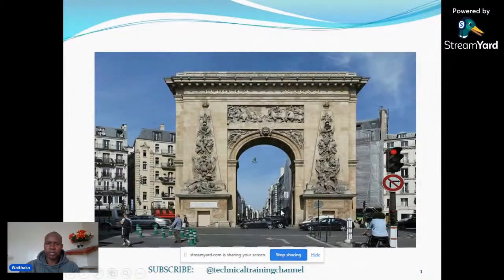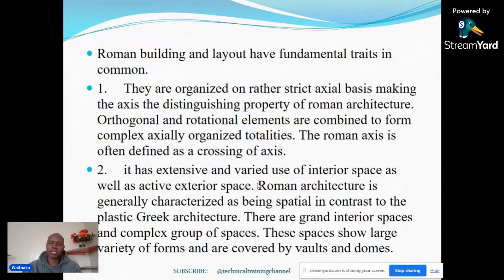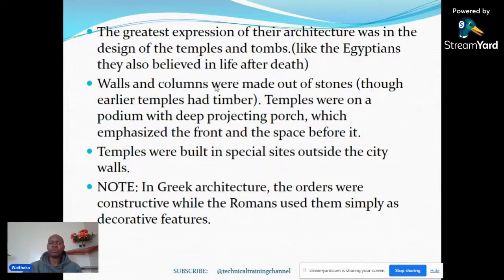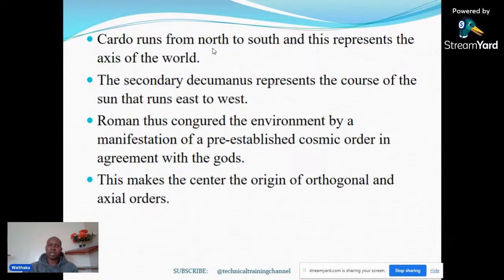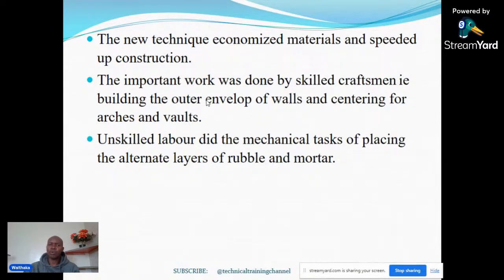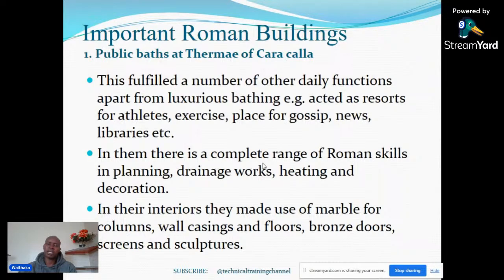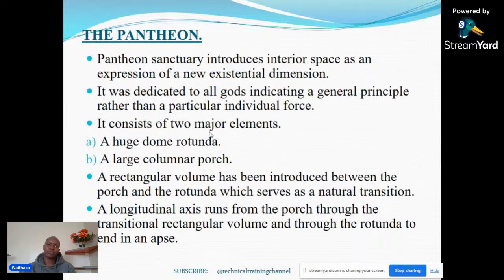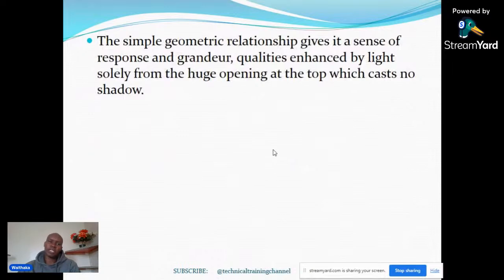HISTORY OF ARCHITECTURE - Live Stream (Session Two)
A presentation of concepts of Roman Architecture